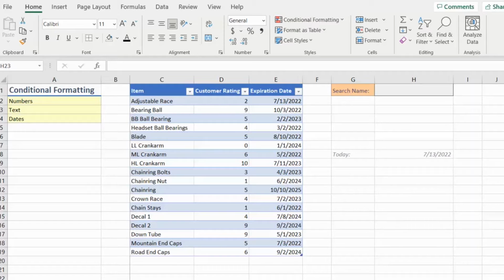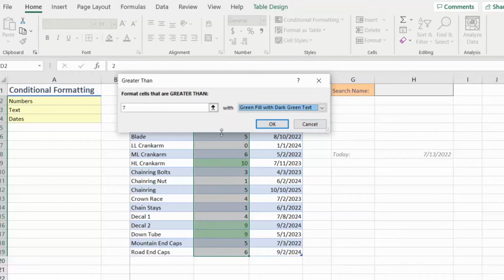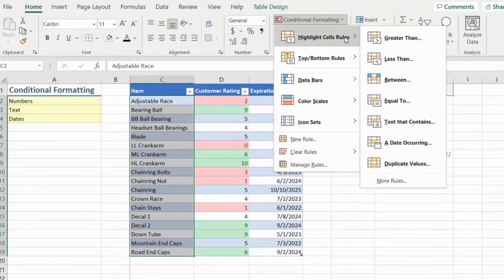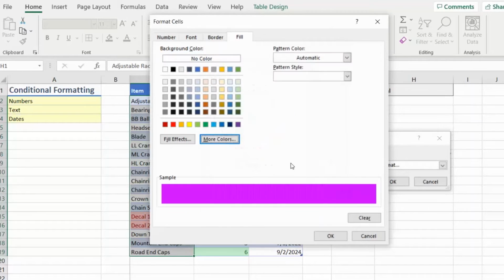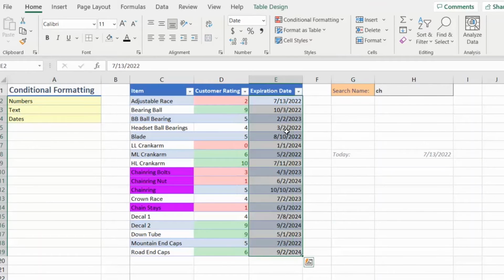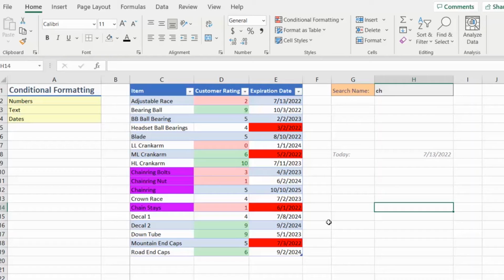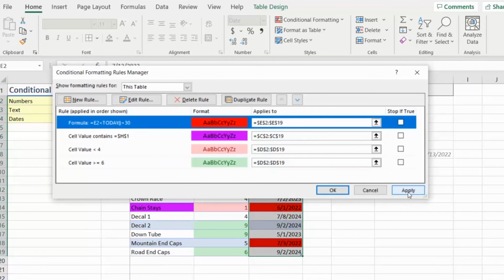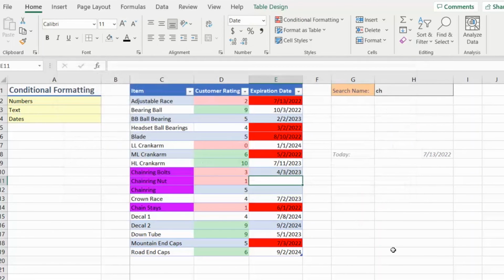Excel Basics 3 - Conditional Formatting - Numbers - Text - Dates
Using Conditional Formatting in Excel to identify numbers with colors that fall withing a certain threshold that the user sets. Using conditional formatting as a search option to visually identify where a key word or phrase is being used. Conditional Formatting dates to highlight when they are 30 days from expiring or dates that are already expired.